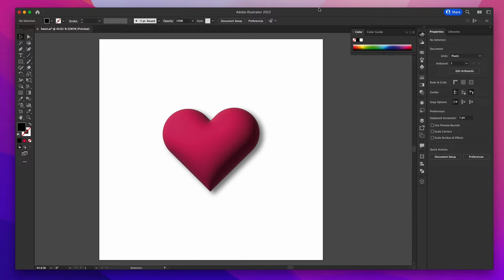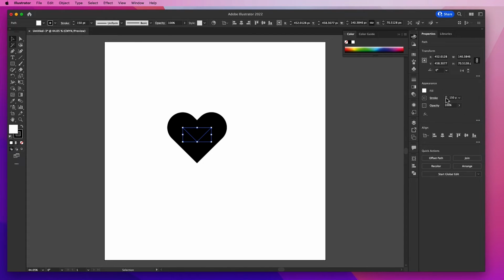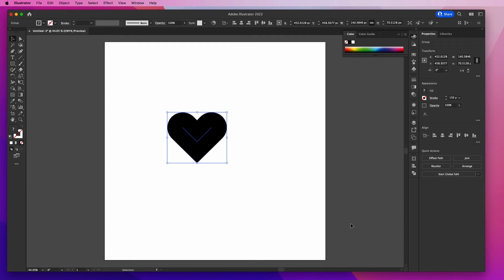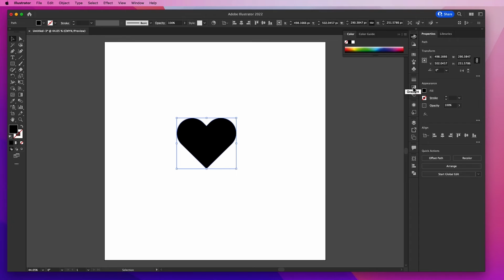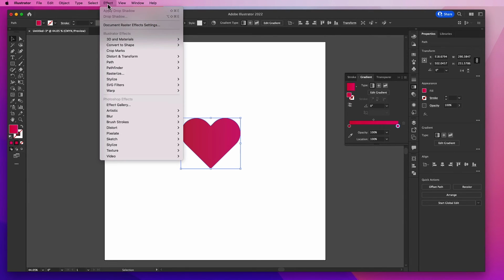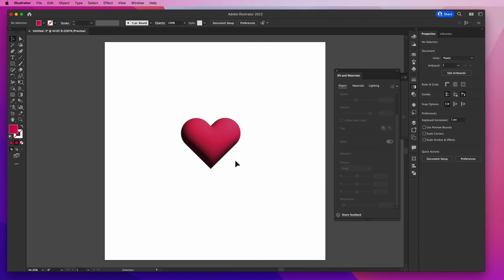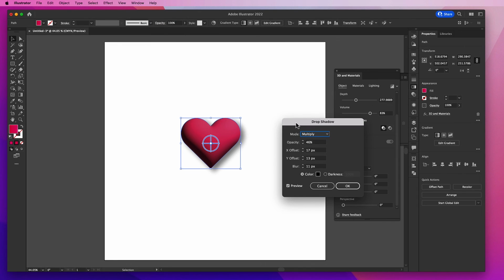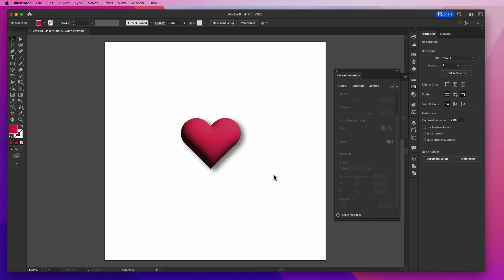❤ SUPER QUICK way to Create Heart Shapes in Illustrator | Adobe Illustrator Tutorial ❤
In this short video I'll show you how to create and  draw a 3D Heart shape in adobe illustrator There are lots of different methods to do this but i find this they easiest and lot faster.